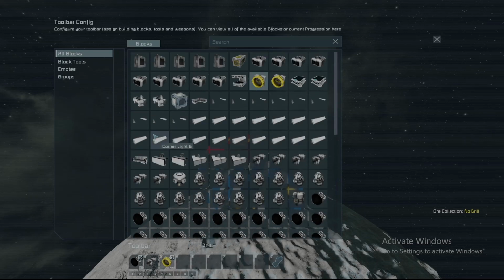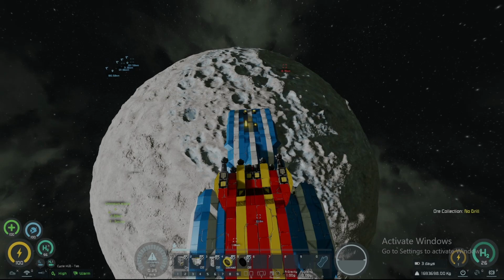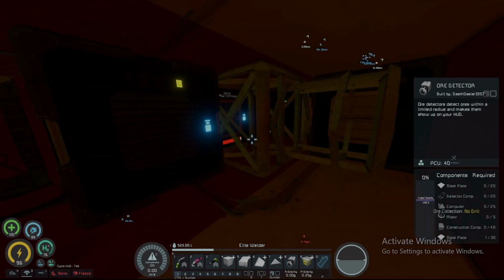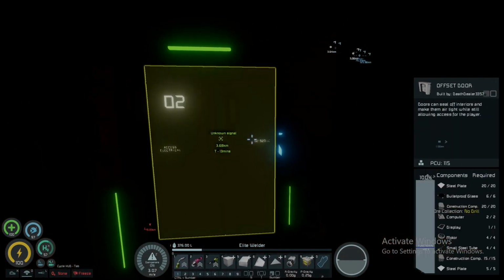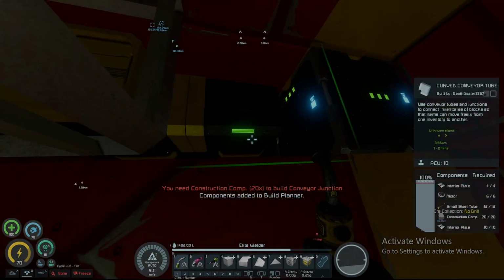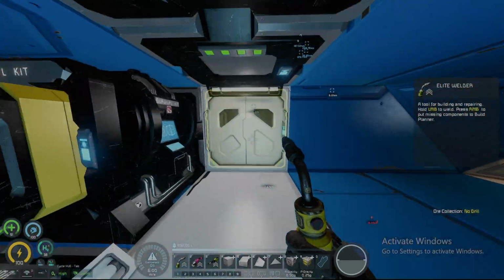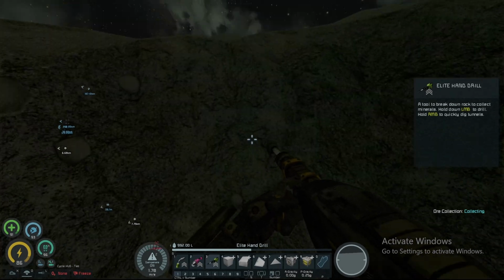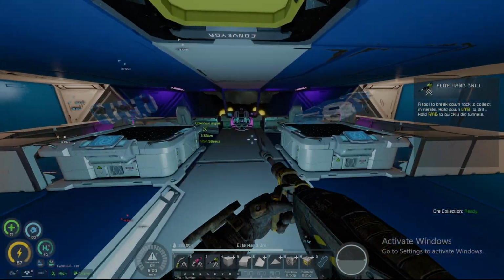Space Engineers S2 EP15, Good News Is We Have A Home, Bad News Is we No Longer Have A Miner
Hello everyone and welcome back to the channel, we are back today with some more Space Engineers. In todays video we are trying to pick out a spot to build on the Moon but we run into a few complications along the way specifically with physics. As always if you enjoyed the video please leave a like, comment your thoughts, share this video with your friends, and subscribe to the channel if you have not already and I'll see you in the next video.